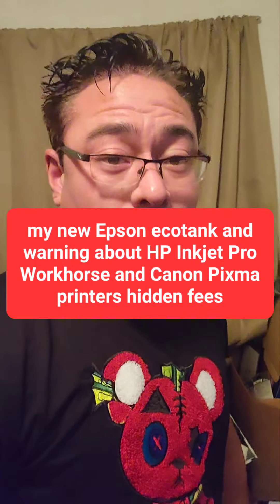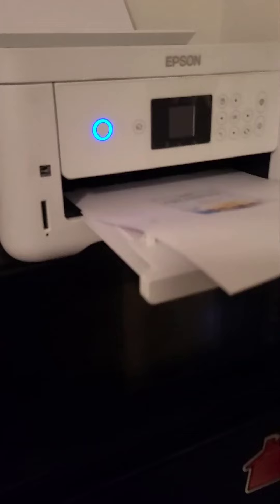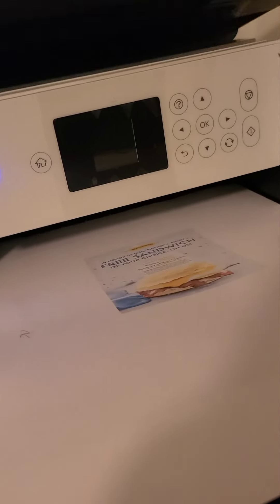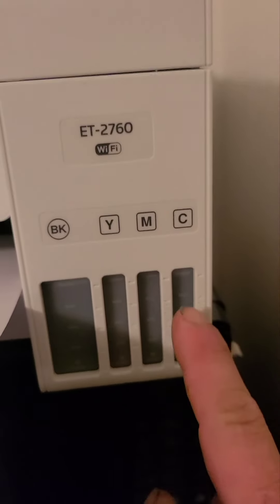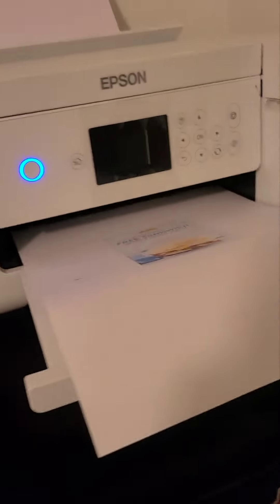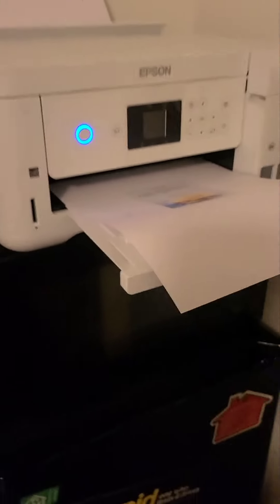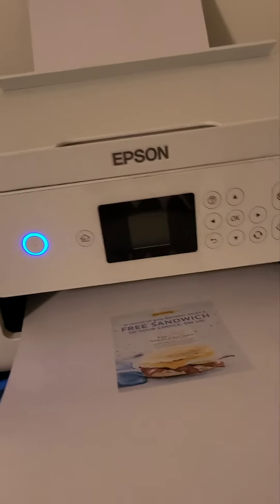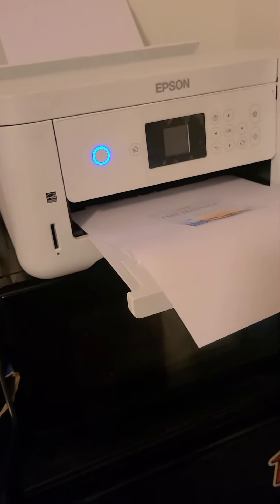my new Epson ecotank and warning about HP Inkjet Pro and Canon Pixma printers